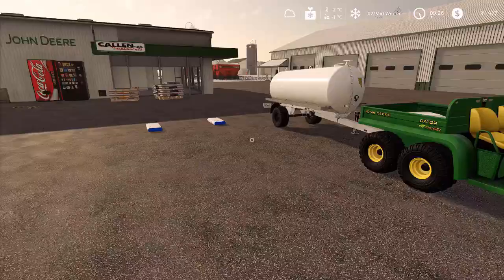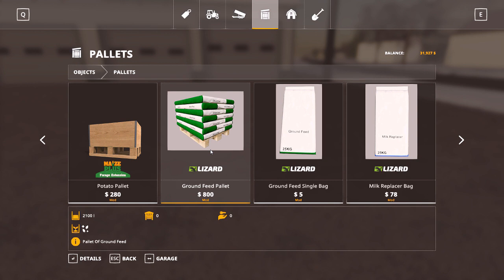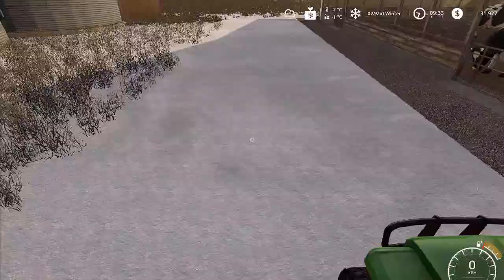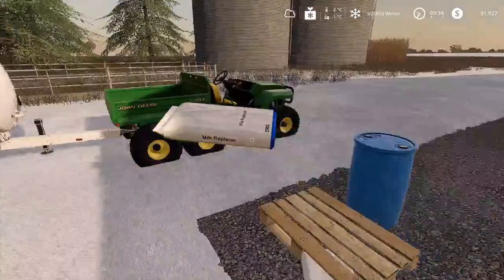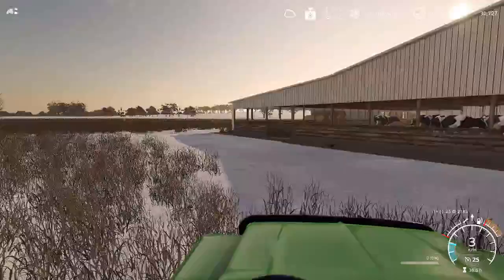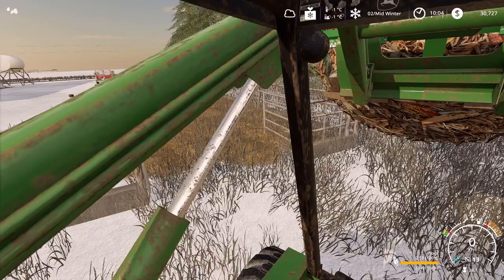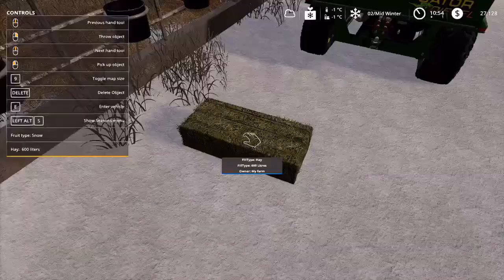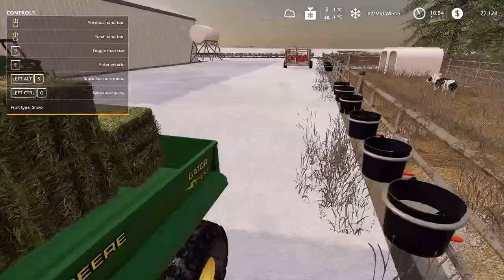FS19|Mercer County Tutorial #1: Calves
In the first tutorial for my edit of Mercer County, I'll be teaching you how to take care of your calves.